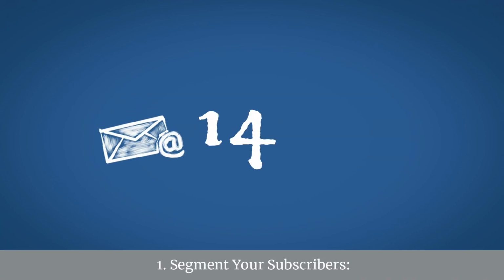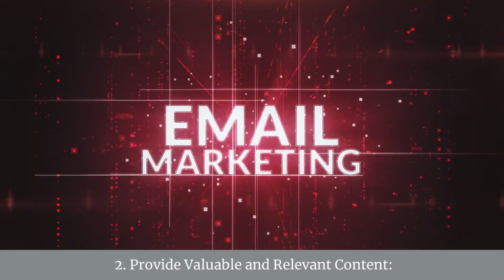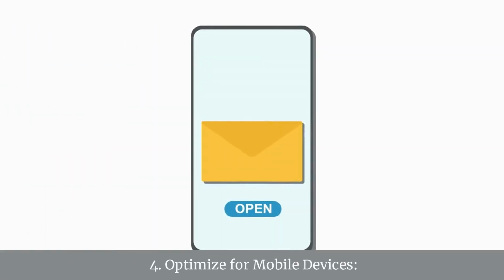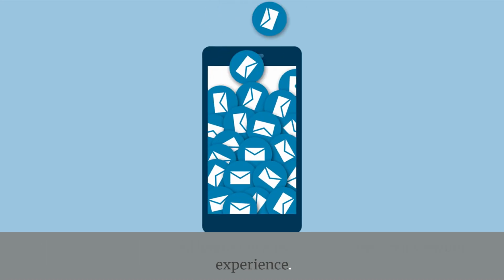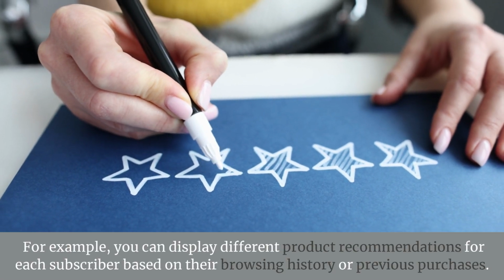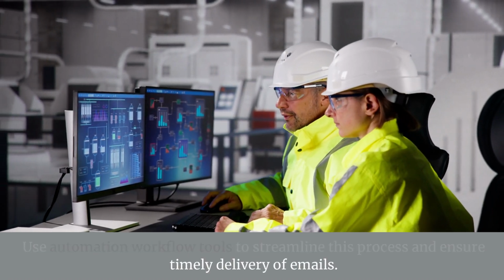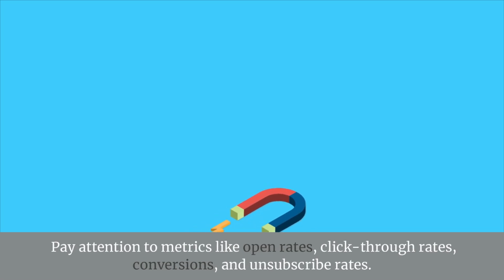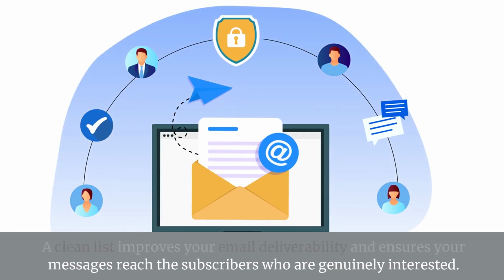Implementing best practices for subscriber engagement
Subscriber engagement plays a crucial role in improving email deliverability and quality. By implementing best practices, you can ensure higher open rates, increased click-through rates, and more conversions. In this tutorial, we will explore several effective strategies for engaging subscribers and enhancing your email marketing campaigns.